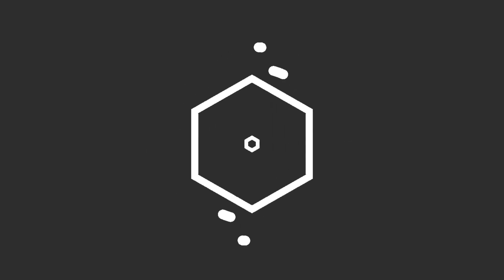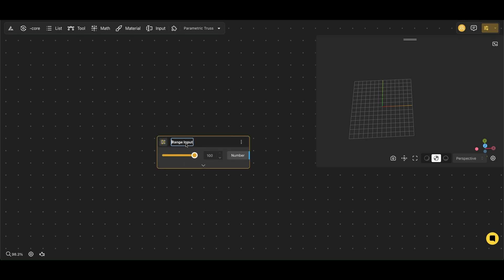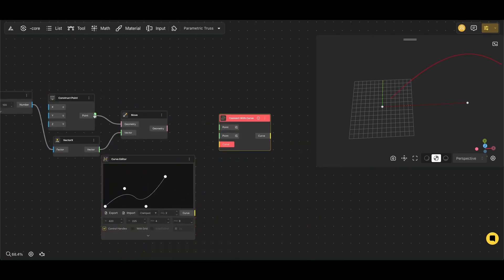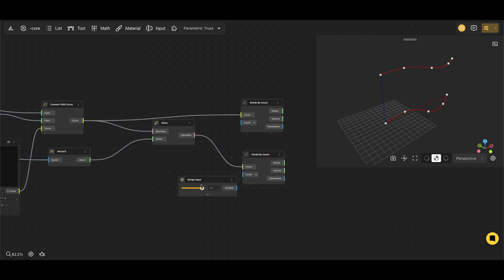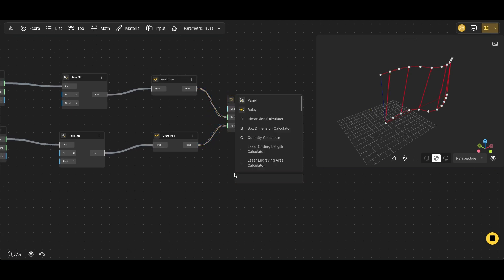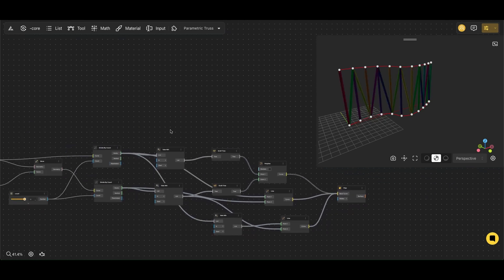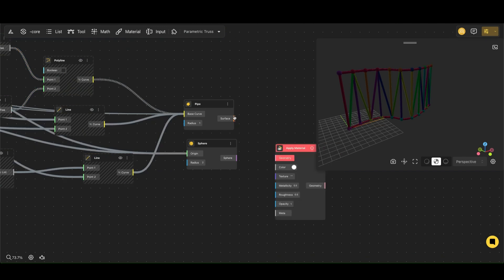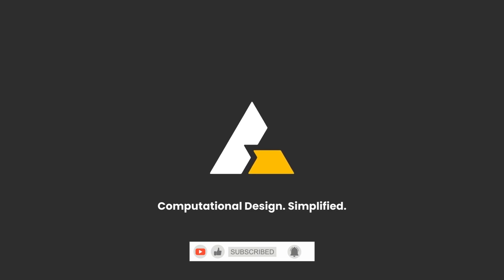BeeGraphy Tutorial: Parametric Truss Design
In this tutorial, you'll learn how to create a dynamic, parametric truss structure using BeeGraphy, a powerful tool for computational design in the cloud. This step-by-step guide will show you how to use different BeeGraphy nodes including Range Input, Construct Point, Curve Editor, Connect with Curve, Rotate, Move, PlaneYZ, Mirror, Loft Surface, Extrude Curve, Line SDL, Divide by Count, Take Nth, Graph Tree, Pipe, and Apply Material to create a truss structure with a curved path and spherical joint connections. You'll gain hands-on experience adjusting multiple parameters, such as count, height and length, to control the shape and appearance of your model, providing a good overview of how to harness the flexibility of parametric design with BeeGraphy.